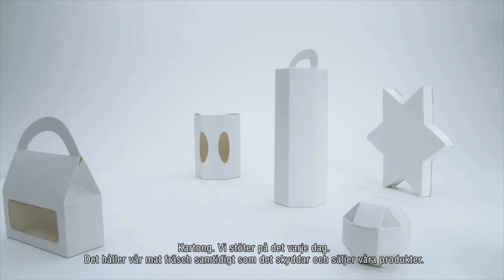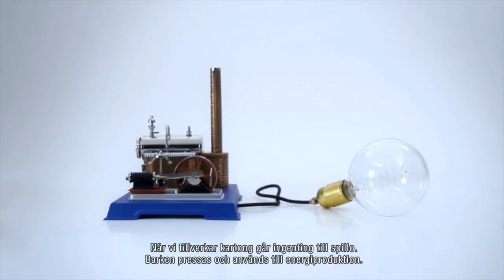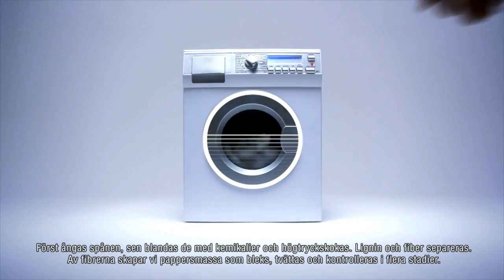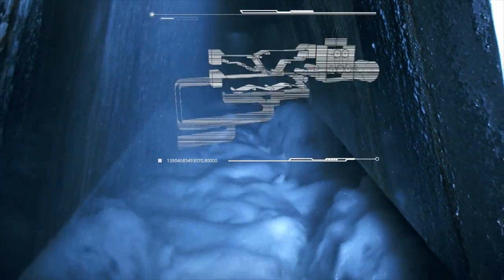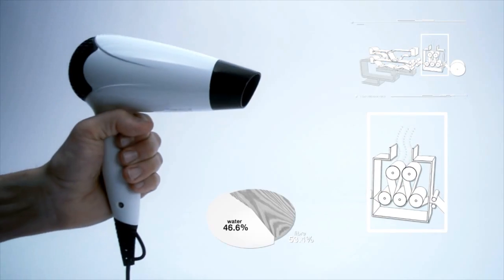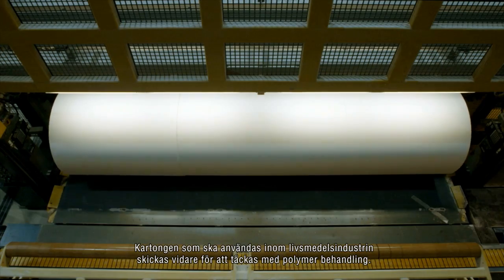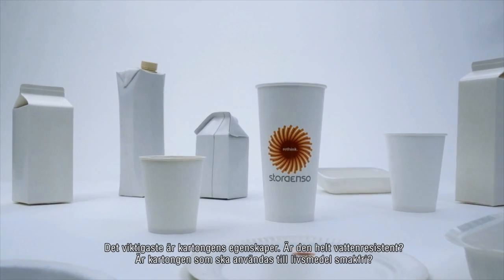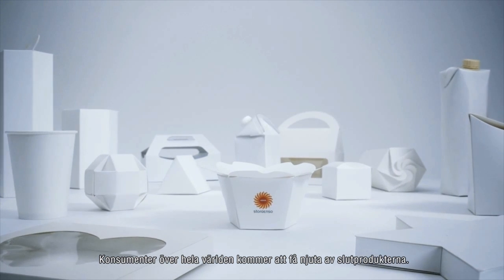Kartongproduktion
Stora Enso är en ledande global leverantör av förnybara lösningar inom förpackningar, biomaterial, träprodukter och papper. Här kan du se hur vi tillverkar kartong för förnybara och återvinningsbara förpackningar. (The Art of Boardmaking - Stora Enso 2015)